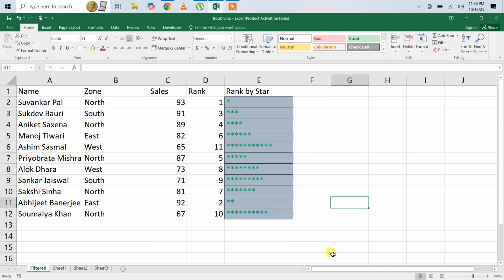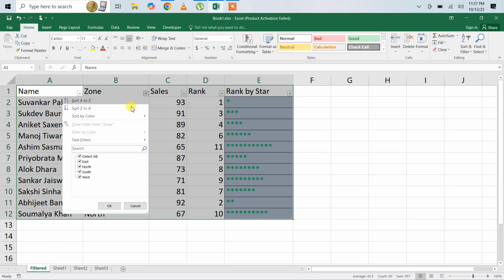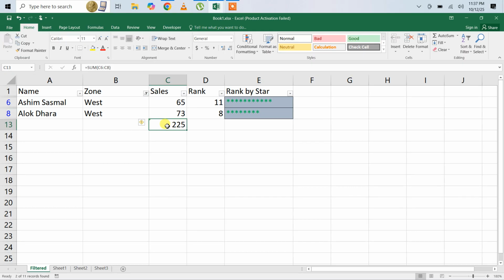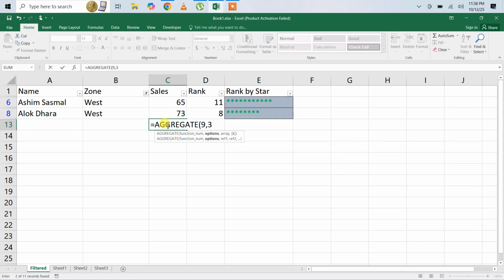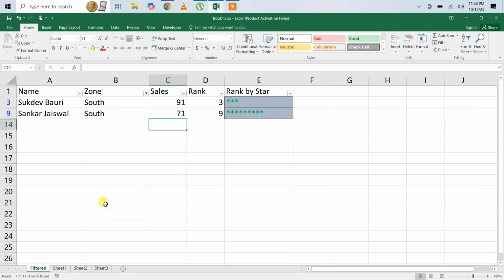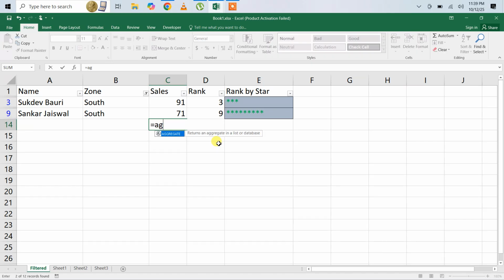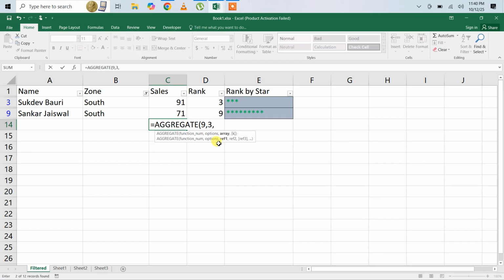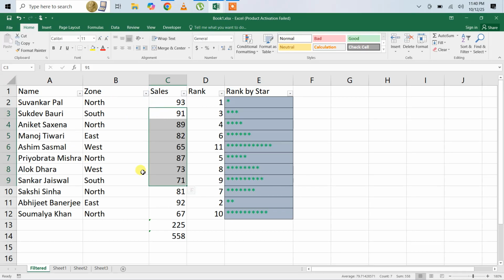Maths operation over Hidden rows